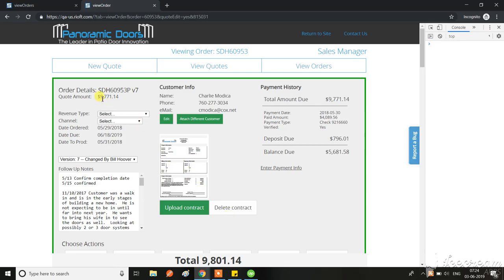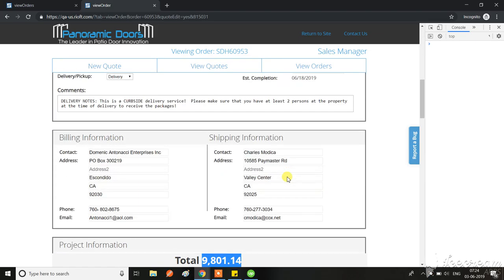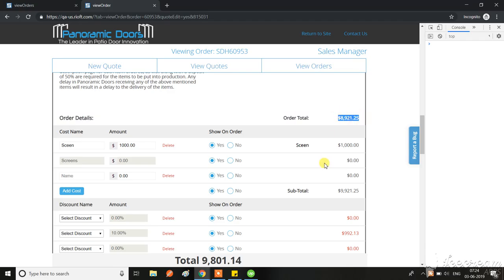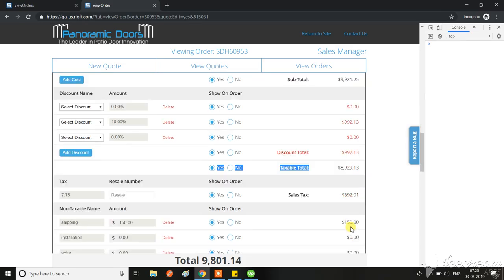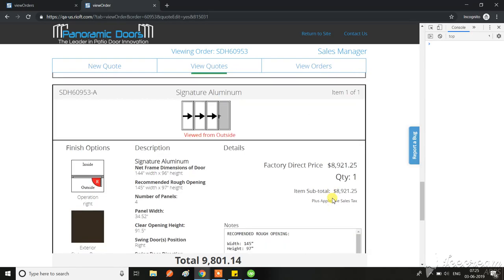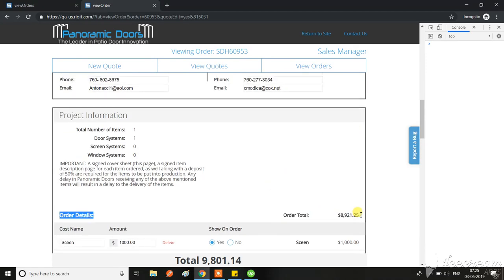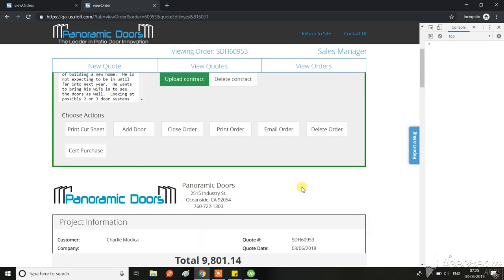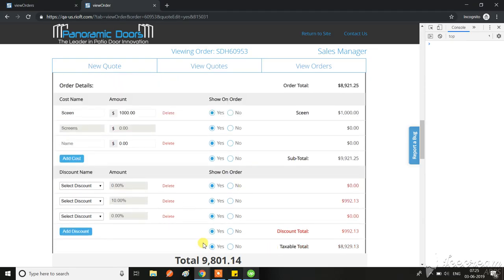Query on different quote total